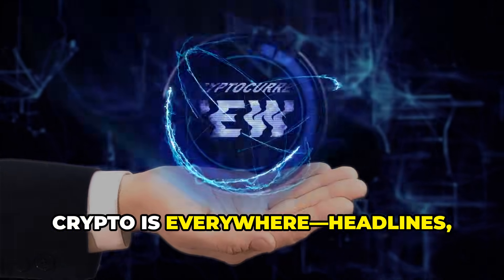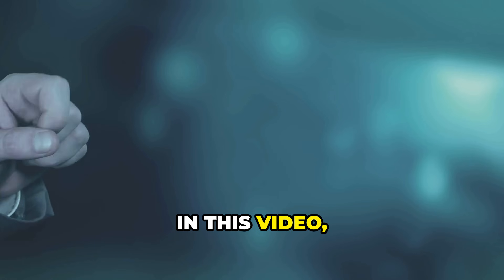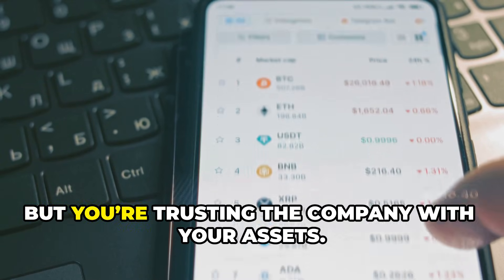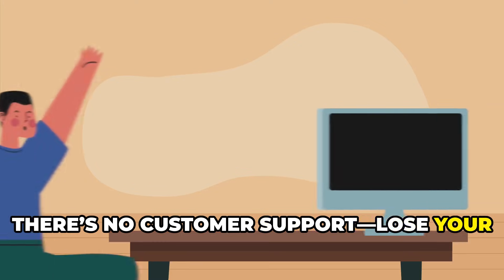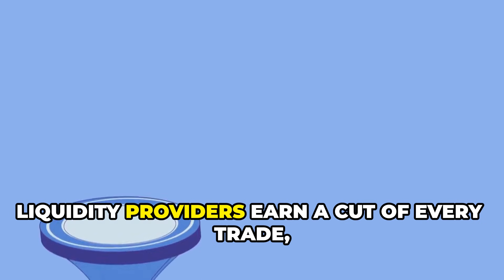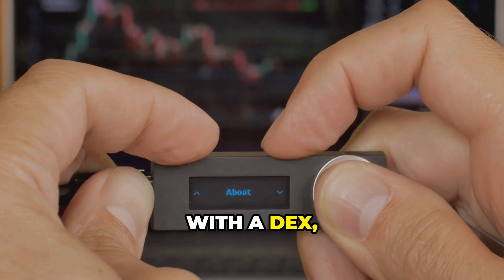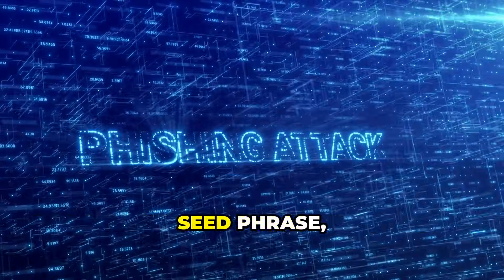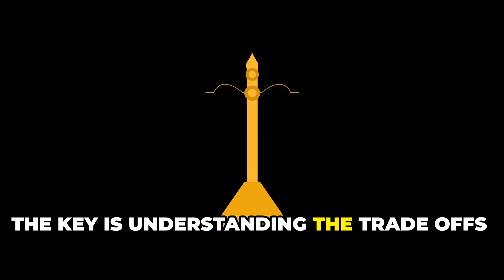DEX vs CEX Explained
🏦 DEX or CEX? What’s the difference — and which one is better?
In this video, we break down **Centralized Exchanges (CEX)** vs **Decentralized Exchanges (DEX)** in a simple, beginner-friendly way.

💡 You’ll learn:
• How CEX platforms like Binance or Coinbase work
• How DEX platforms like Uniswap or PancakeSwap operate
• Who controls your funds and private keys
• Fees, liquidity, speed, and security differences
• Why many beginners start on CEX, but DeFi users prefer DEX
• The pros and cons of each — without promoting any platform

⚡ A clear comparison to help you understand where crypto trading actually happens.